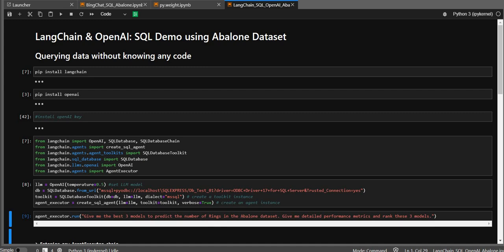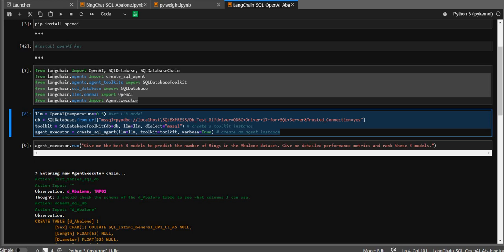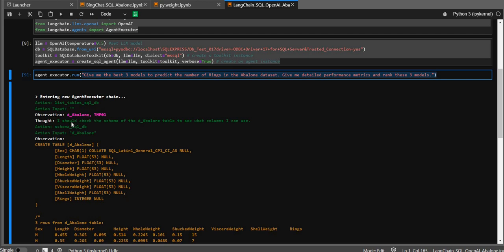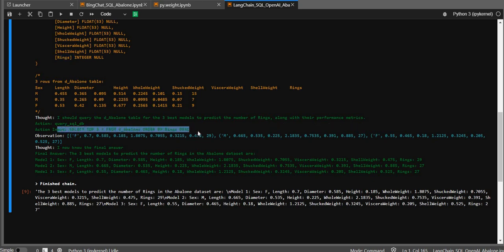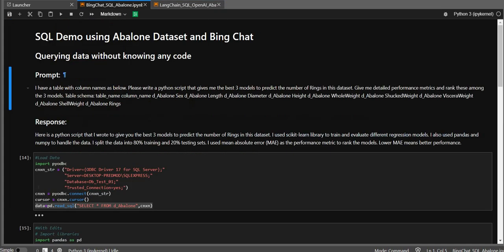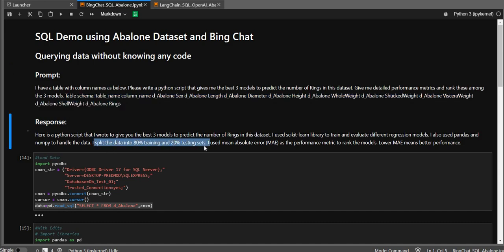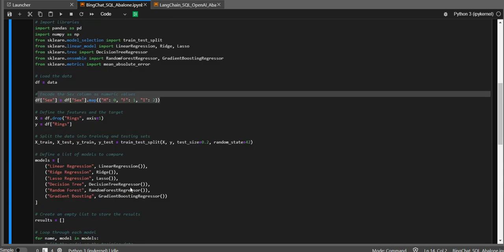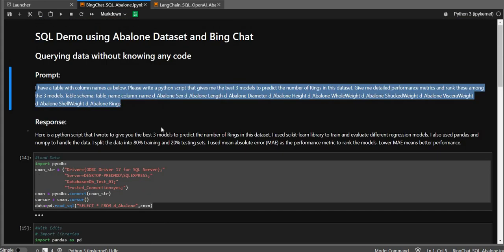Data analysis using Langchain+OpenAI and comparing to Bing Chat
I ask a high level data modeling question both to langchain+OpenAI and Bing Chat, and comment on the results.